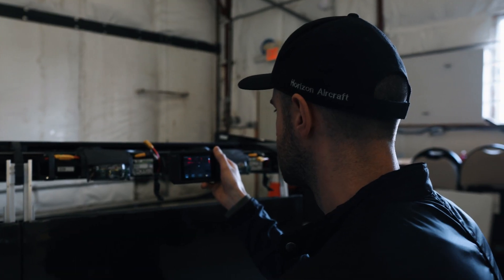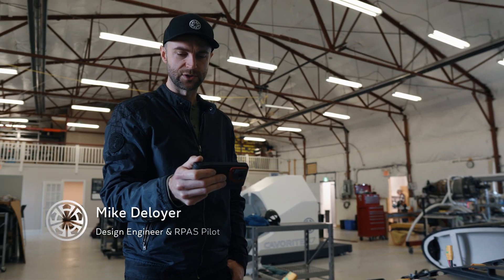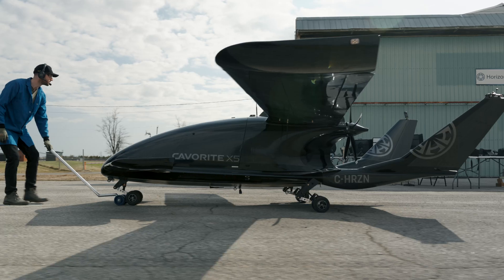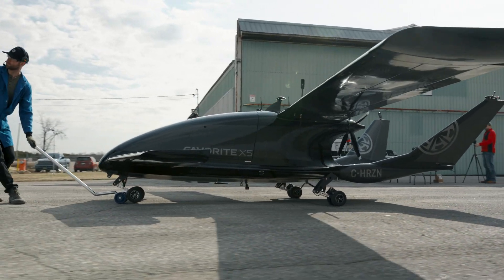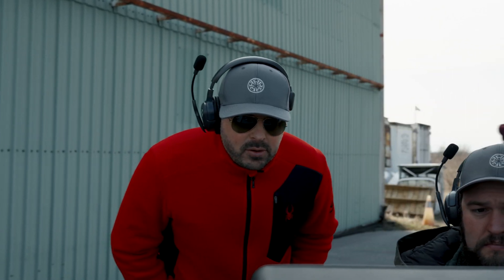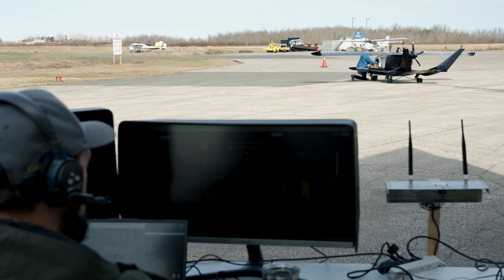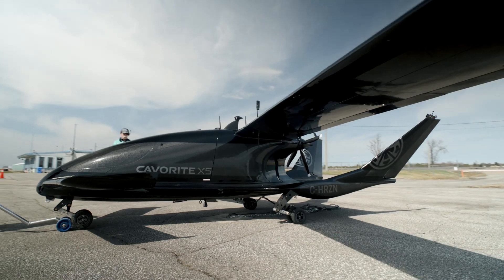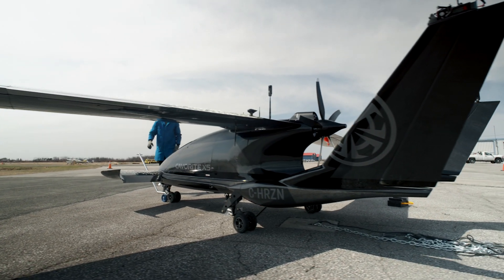Road to Transition – Hover Shakedown Test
The Horizon Aircraft team completed a critical hover flight test as part of the ongoing large scale prototype testing. This shakedown flight focused on validating the latest upgrades and verifying safety protocols — all in preparation for upcoming transition flight testing.

With advanced hybrid-electric propulsion, all-weather capability, and an innovative transformable design, the Cavorite X7 offers unmatched flexibility and tactical advantage, empowering military forces to operate in today's demanding environments.